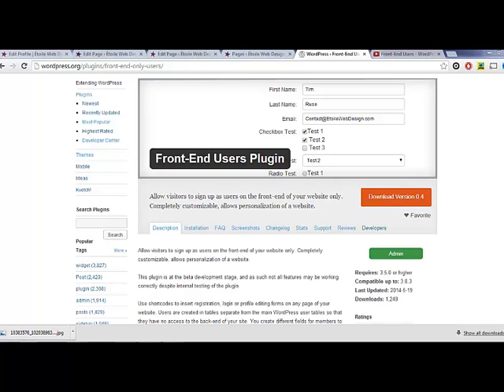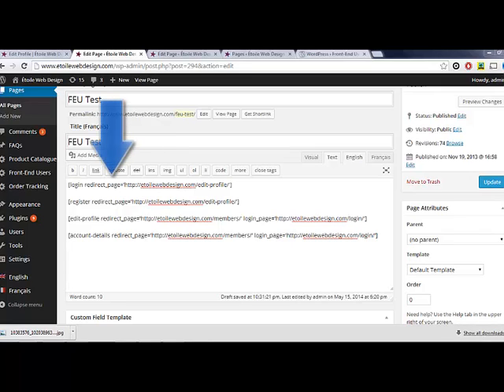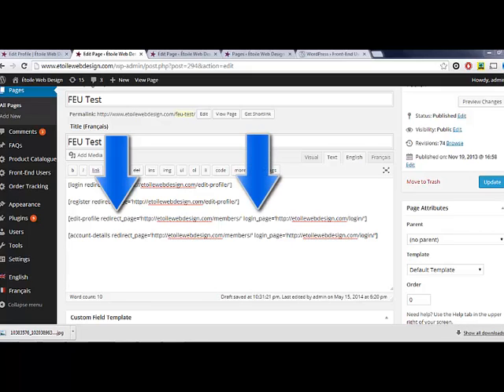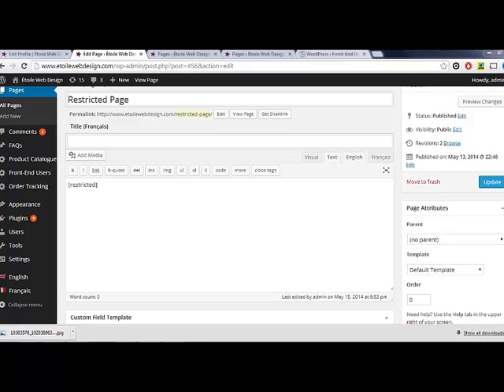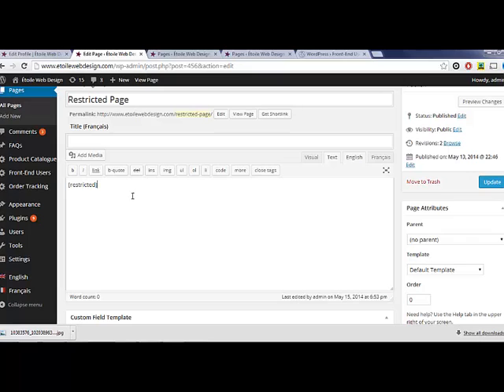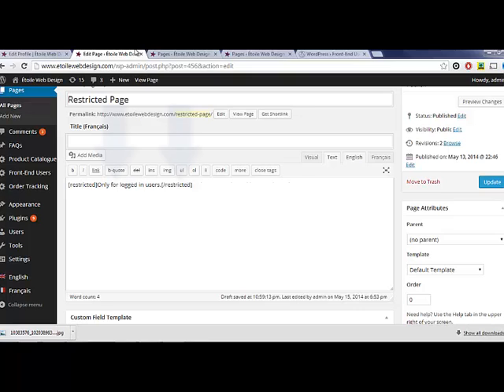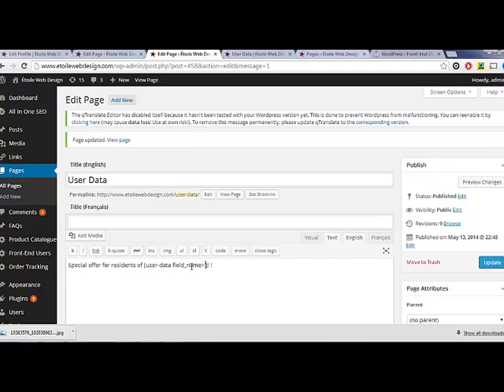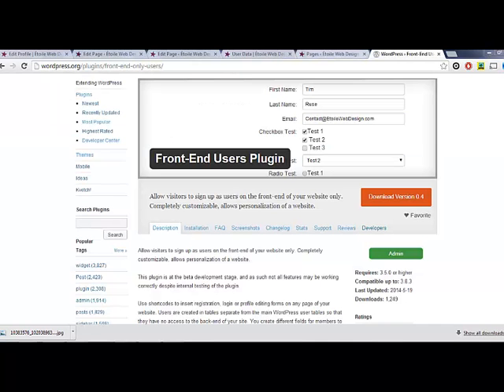Front-End Only Users Tutorial P.2 - WordPress Plugin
This video shows some tips and tricks to tailor your website to your visitors, using the shortcodes and attributes of the Front-End Only Users plugin.

Front-End Only Users is a WordPress plugin that allows visitors to a site to create an account and profile without ever accessing the WordPress backend. It also lets you restrict pages and content on your site to specific member groups and levels, and charge for access.